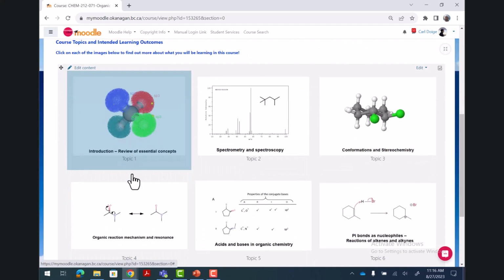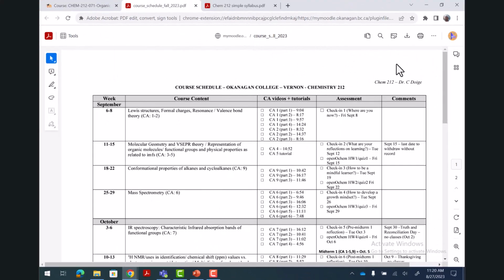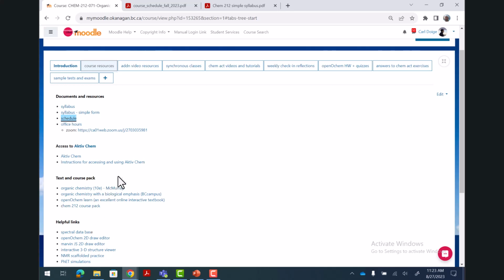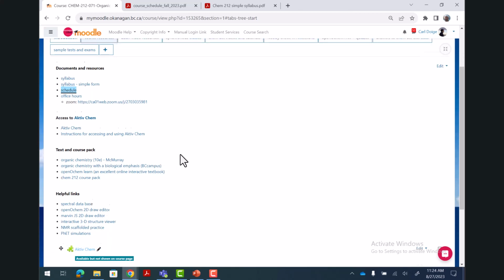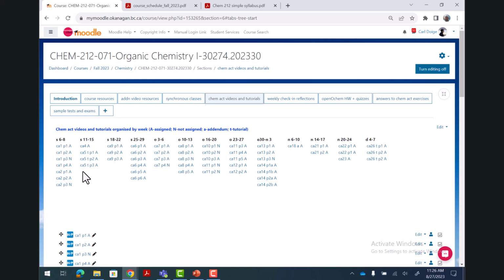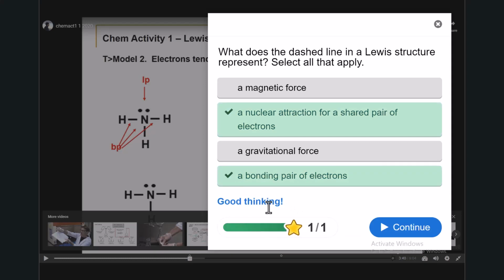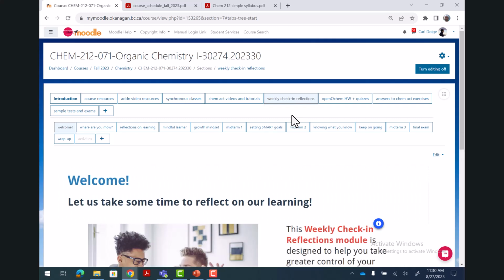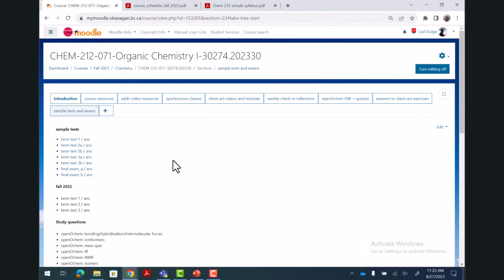chem212 welcome 2023